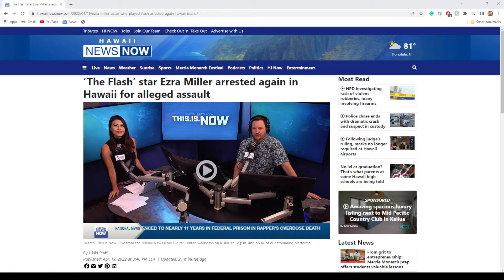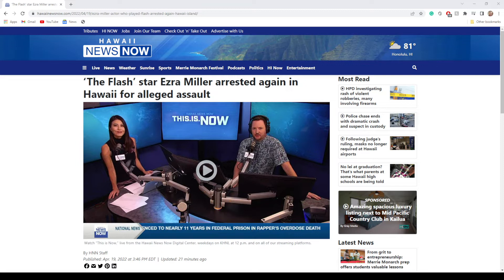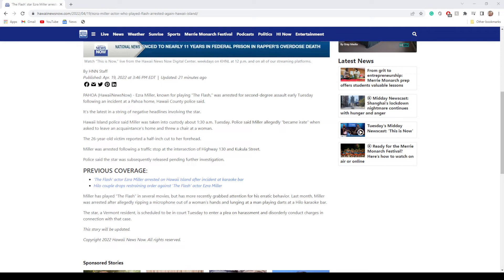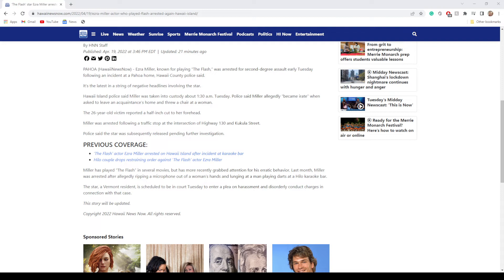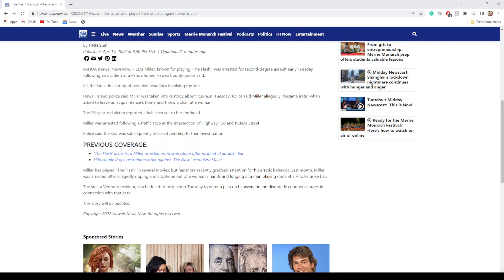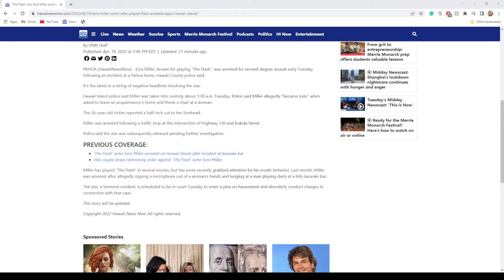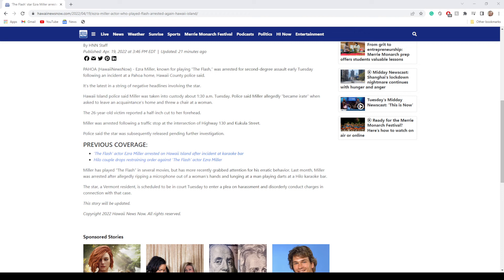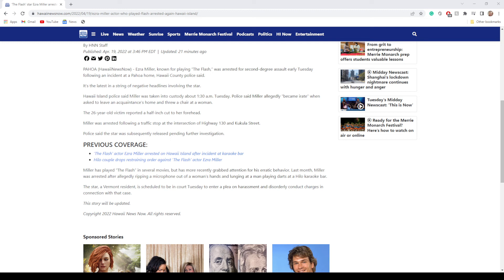Flash Actor Ezra Miller ARRESTED AGAIN FOR THROWING CHAIR AT WOMAN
DCEU Flash Actor Ezra Miller is in trouble with the law again, he was arrested for allegedly throwing a chair at a woman in Hawaii!